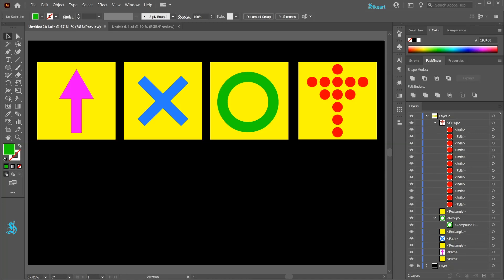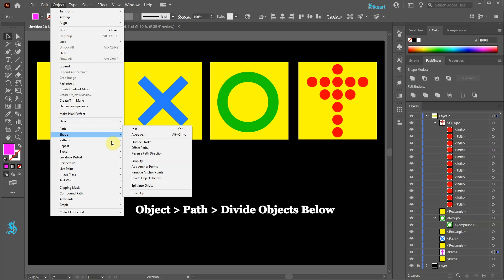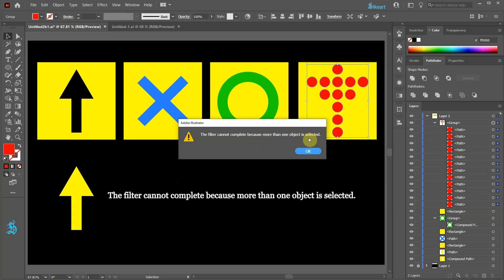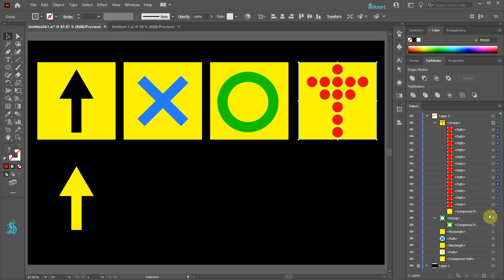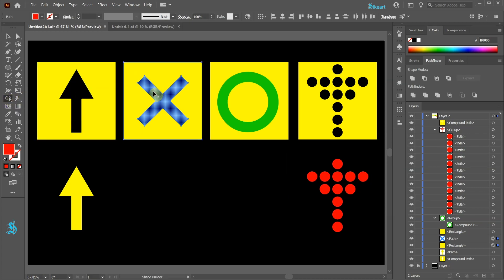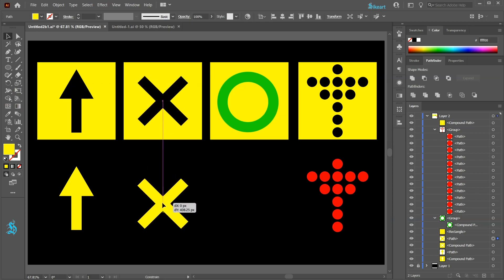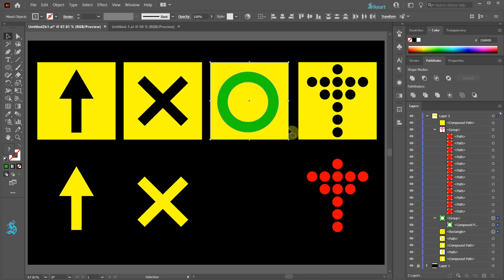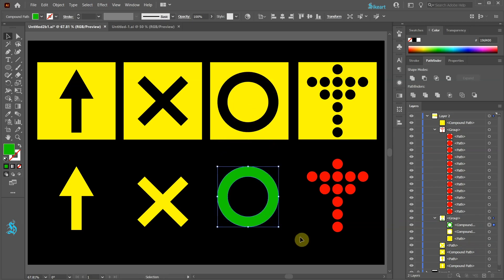How to Cut Out Shapes in Adobe Illustrator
Learn how to easily create cut outs using a few basic tools and the "Divide Objects Below" function
TUTORIALS